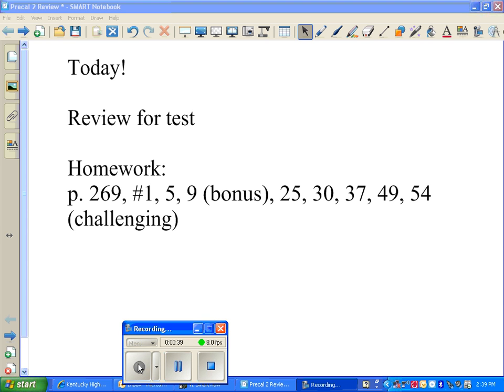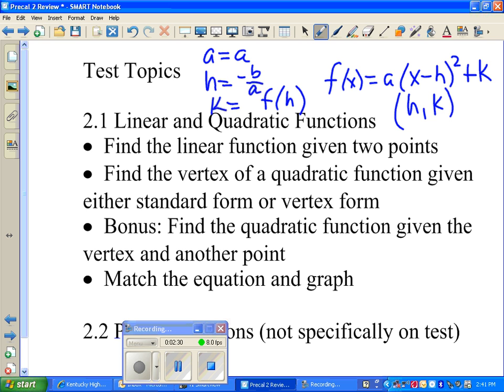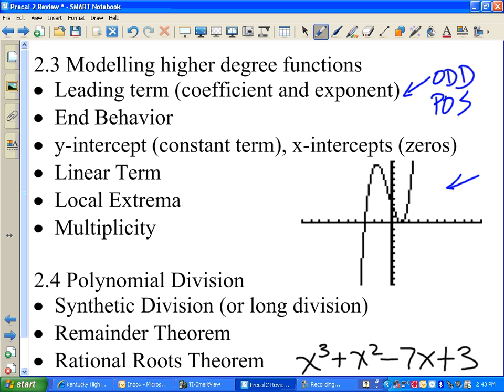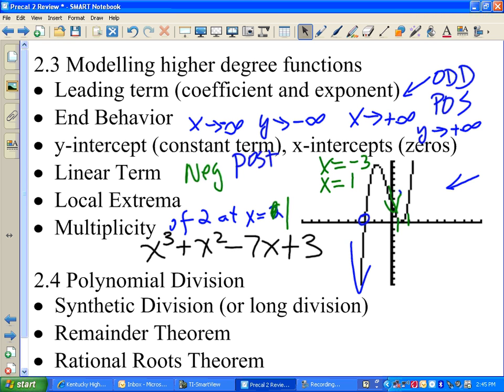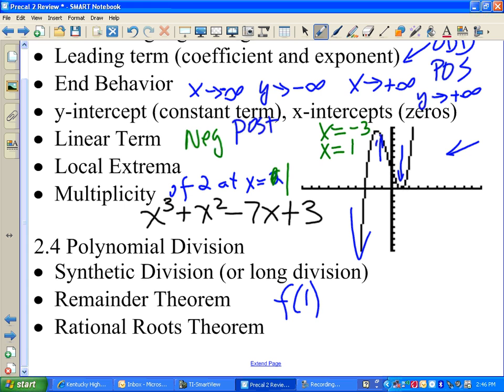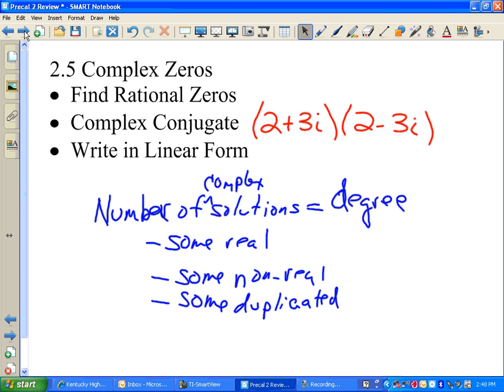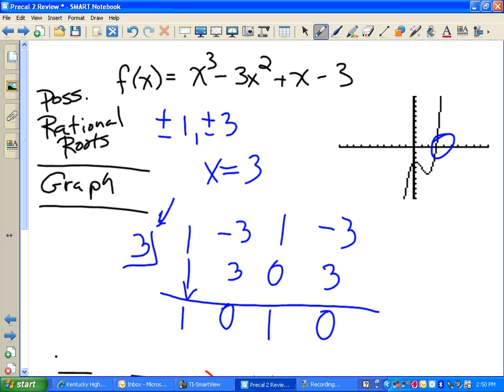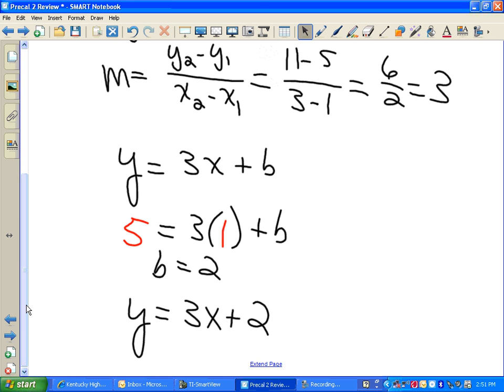Test 2 Review